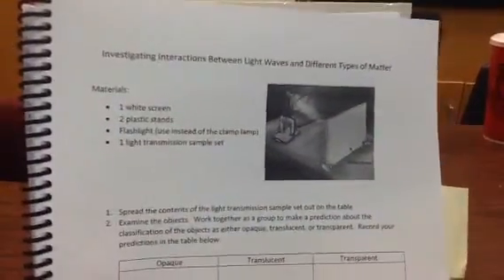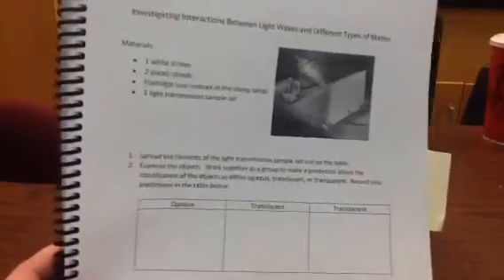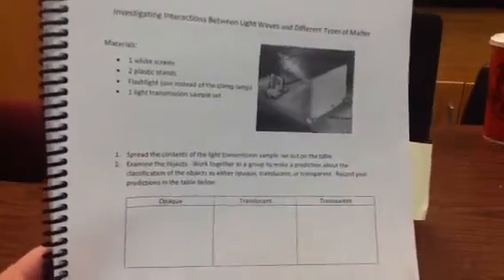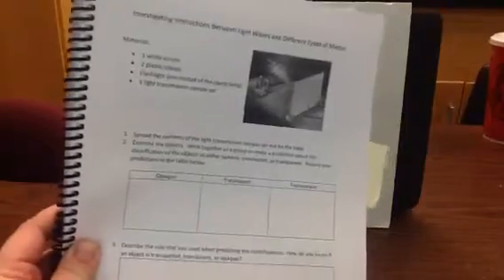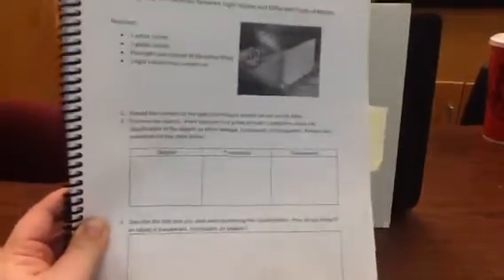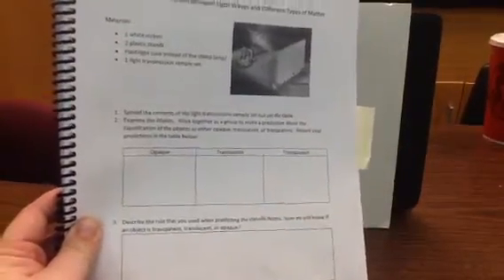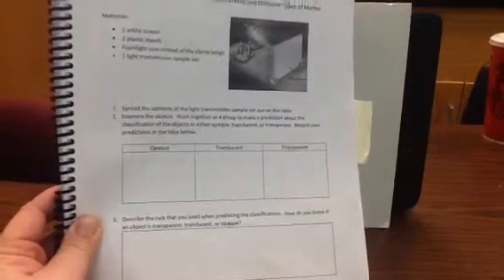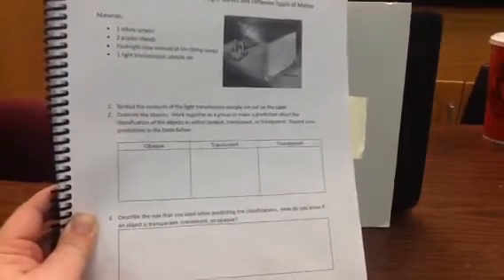Investigating Interactions Between Light Waves and Different Types of Matter